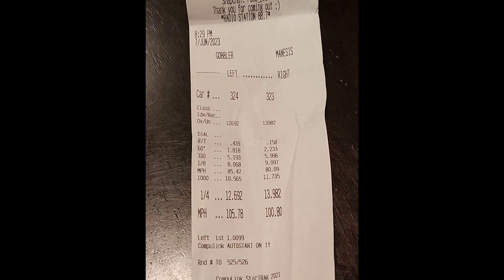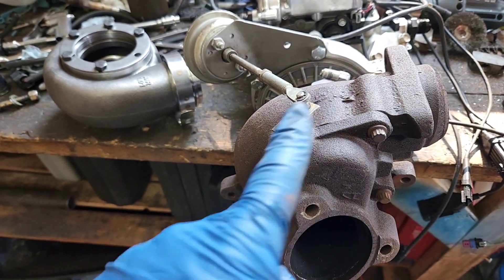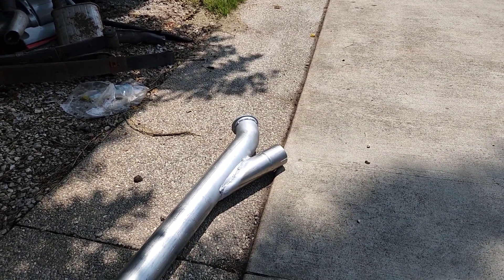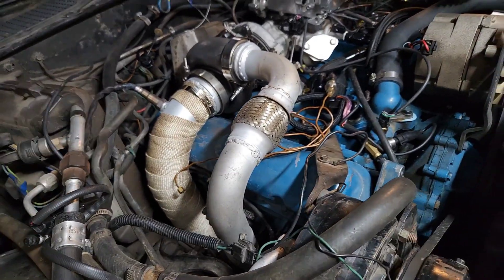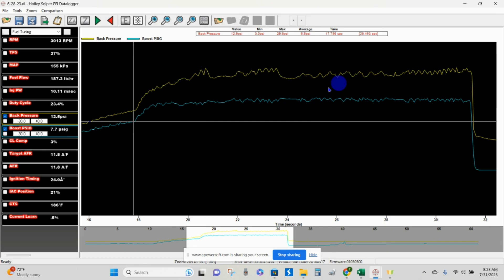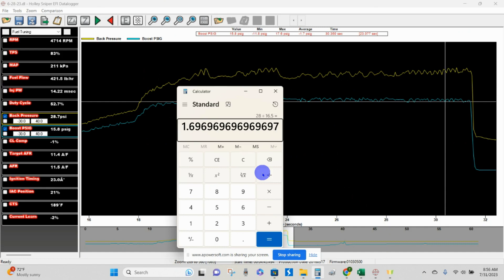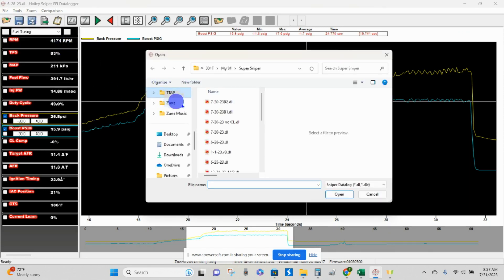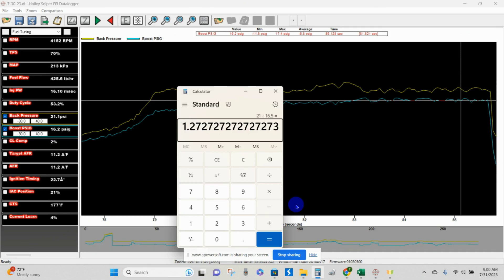TTA Performance - Too much turbo? Switching to a larger turbine housing on my 1981 SE.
We change over from the stock .82 A/R turbine housing with an internal wastegate and 2.5" downpipe to a 1.01 A/R housing with no wastegate and a 3" downpipe.